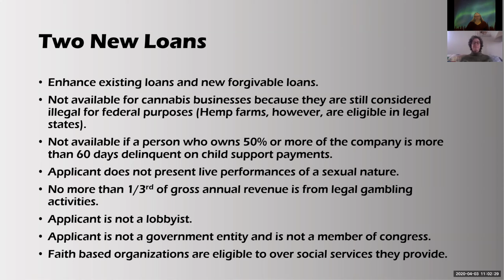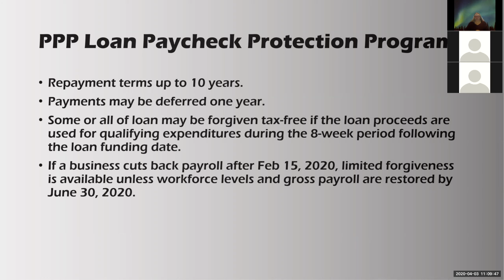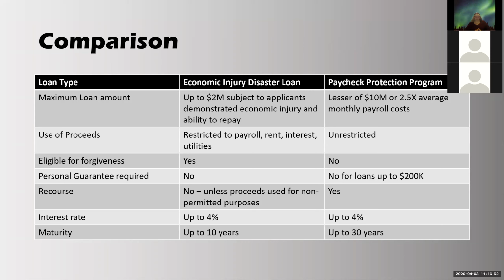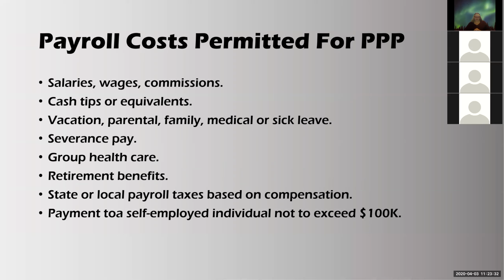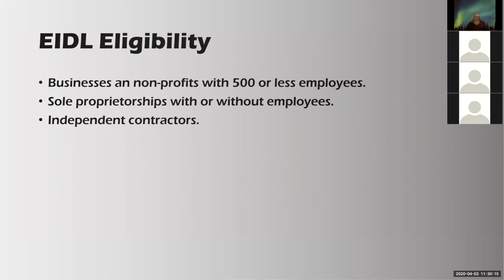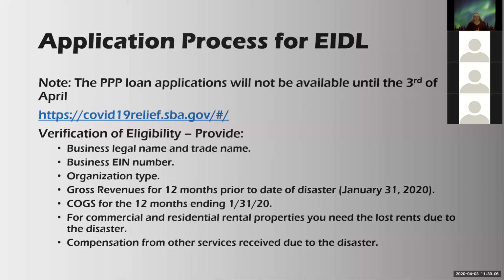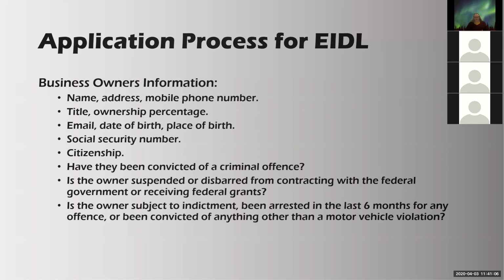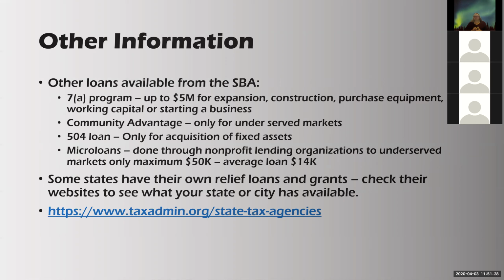Appling for SBA Loans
Basics of applying for the PPP and EIDL Loans during the Corona Virus